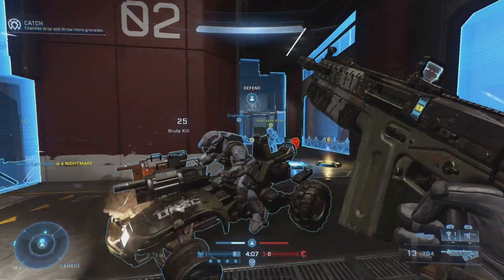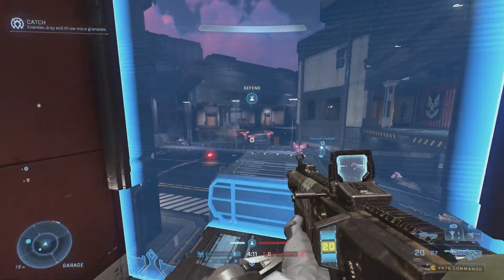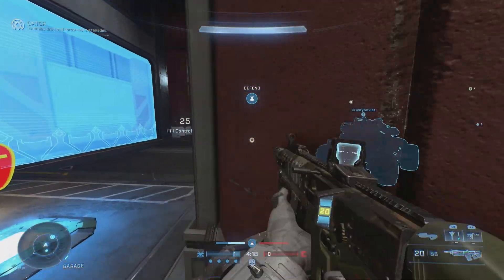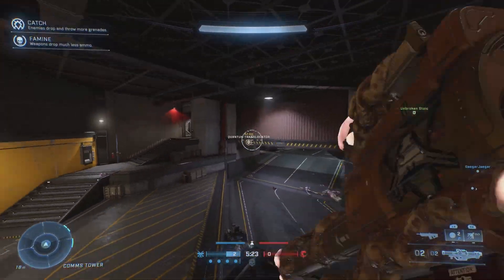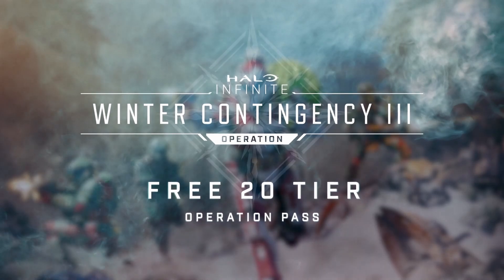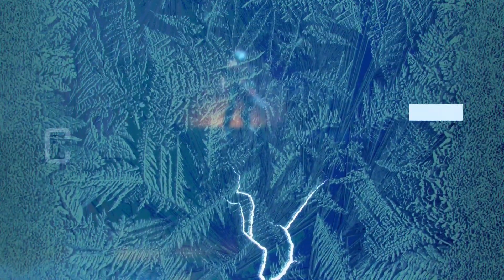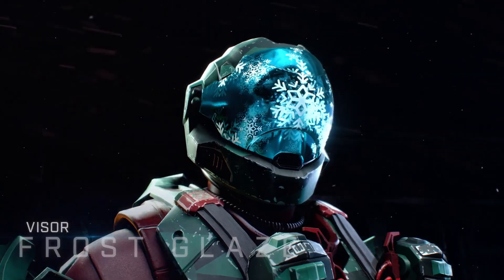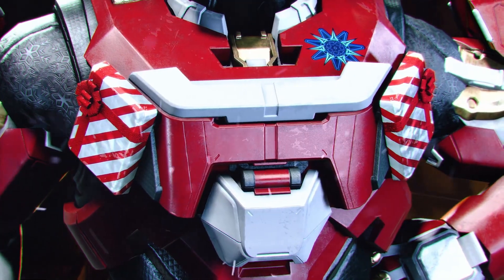Winter Contingency 3 arrives tomorrow! - Halo Infinite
Hey folks!

The second and final event for Halo Infinite season 5, Winter Contingency 3. This event brings plenty of free festive items for players to unlock, alongside a Christmas themed map!

thumbnail spartan via Bee